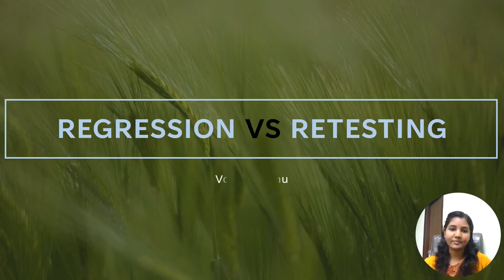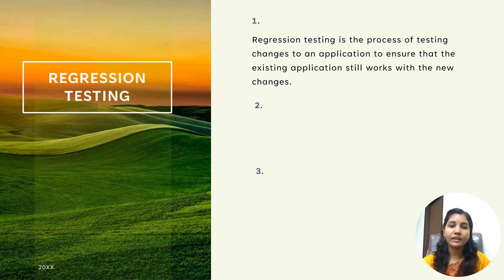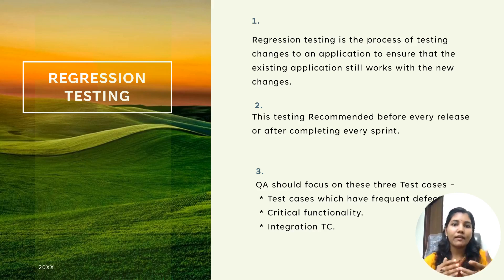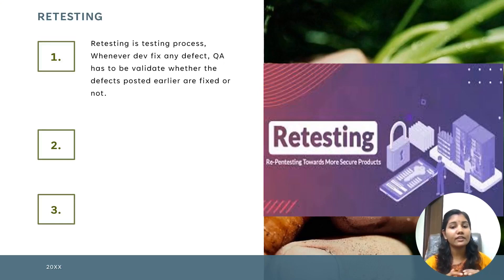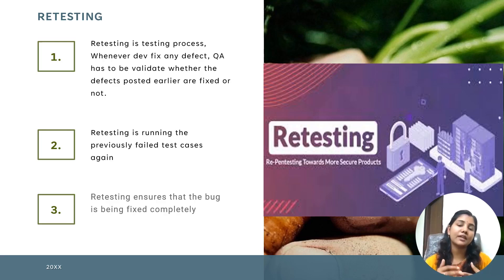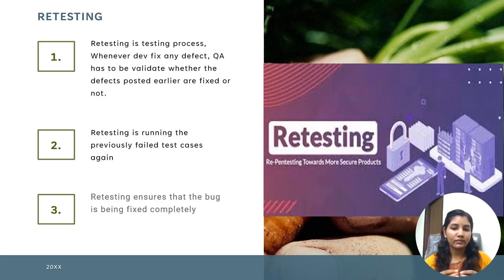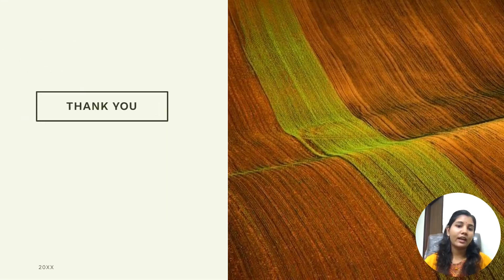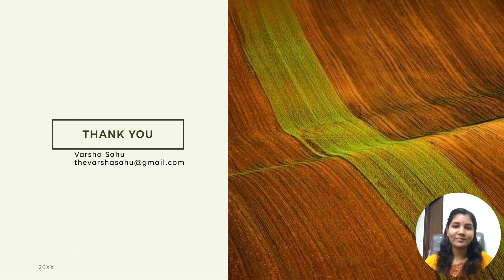Regression vs Retesting || When we have to perform Retesting and when regression testing.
Limited test cases coverage in retesting and E2E test cases are covered in regression testing.